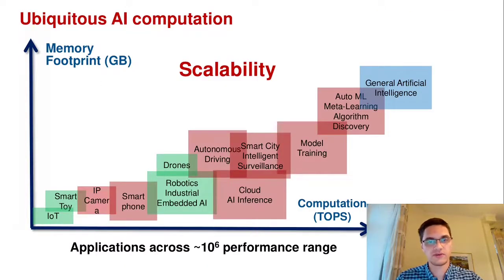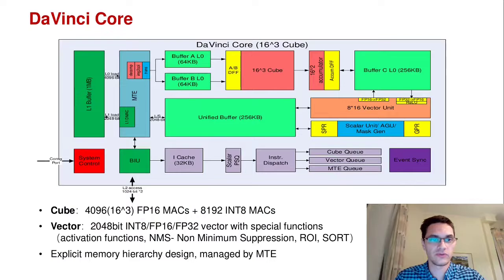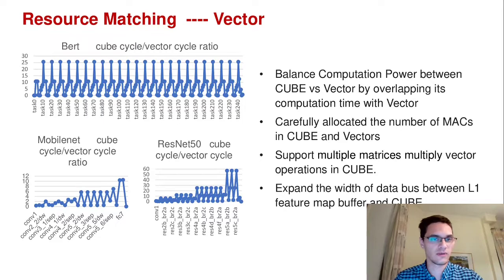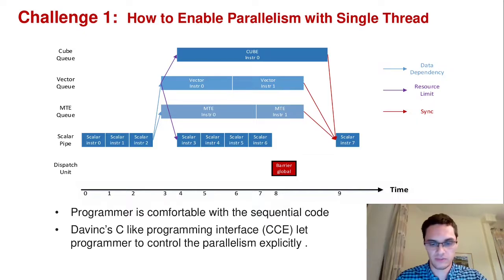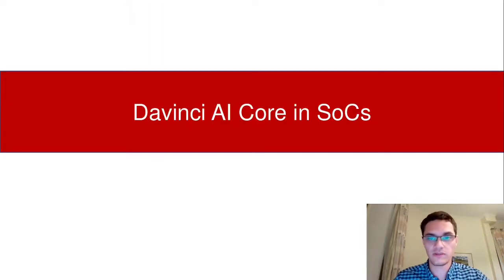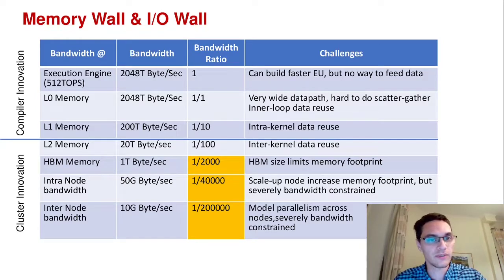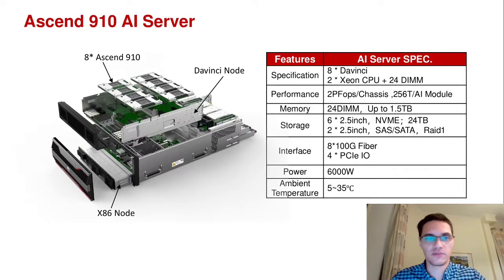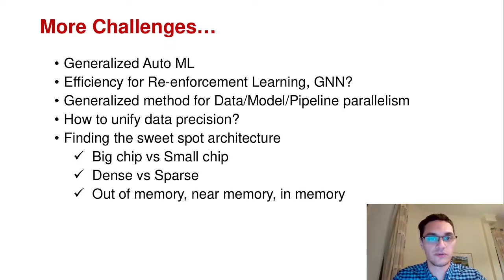Dmitry Khizbullin: Overview of DaVinci compute architecture for Deep Learning training and inference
DataFest Online 2020

Huawei's DaVinci AI compute architecture. Dmitrii Khizbullin, Overview of DaVinci compute architecture for Deep Learning training and inference, design choices for hardware and software layers.